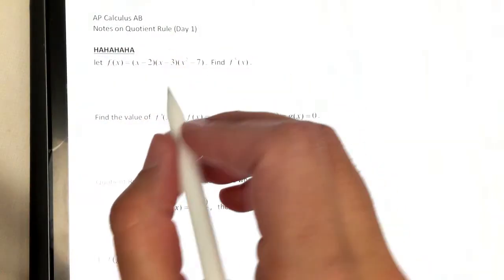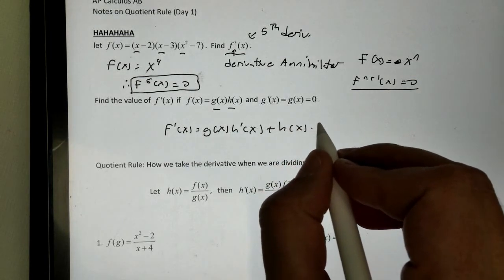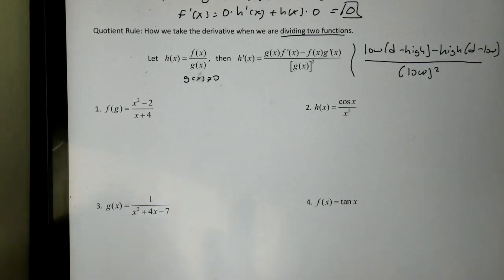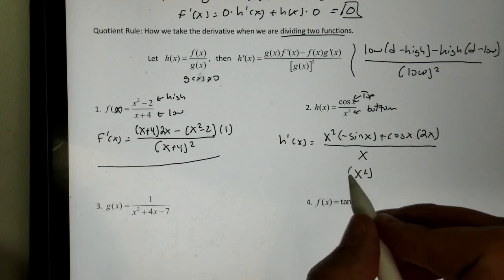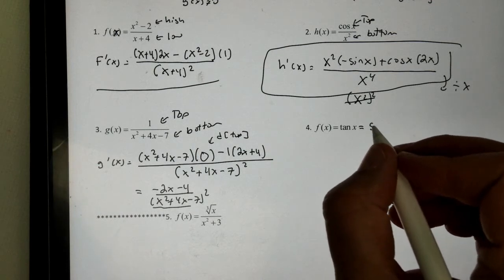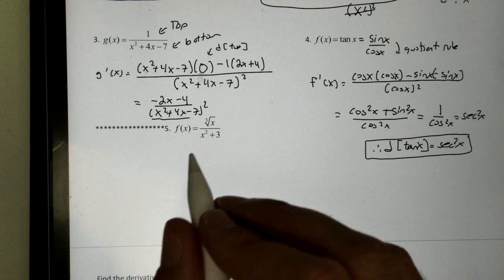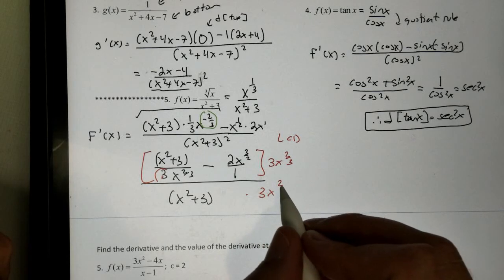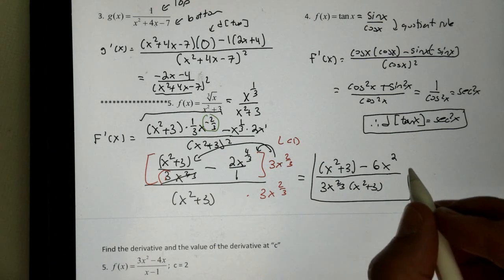AB Quotient Rule Day 1 Part 1